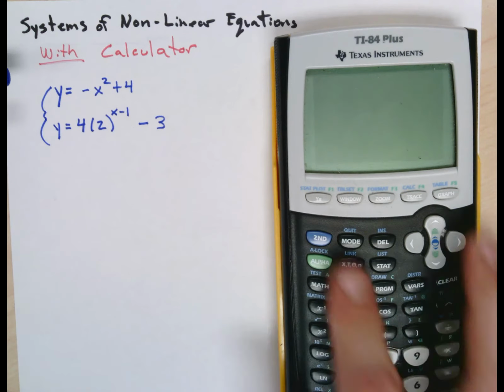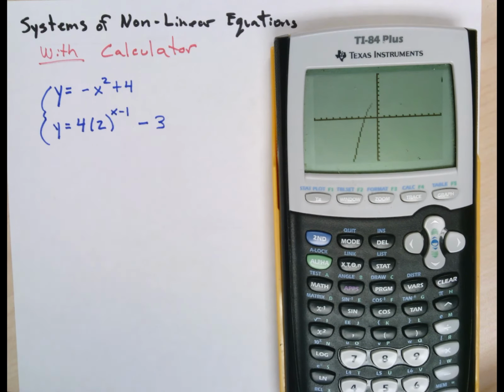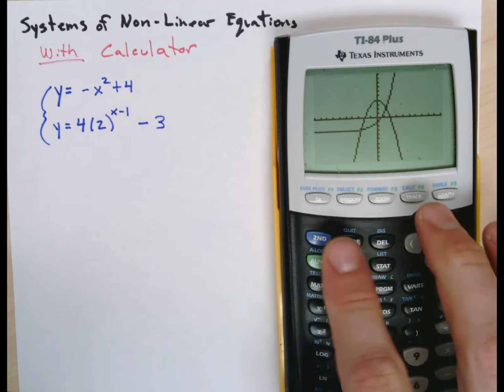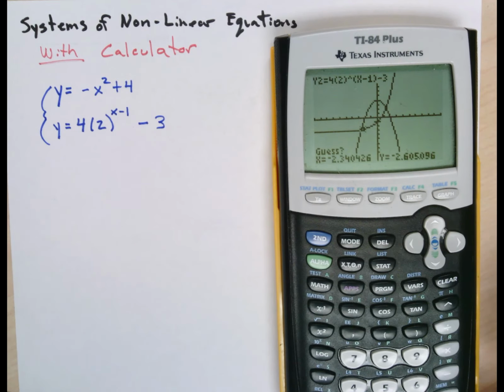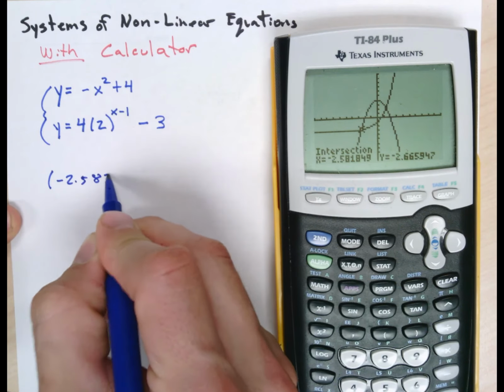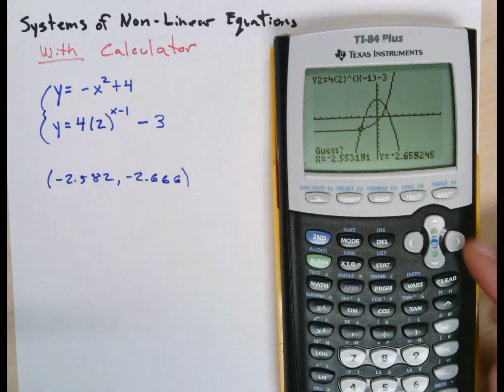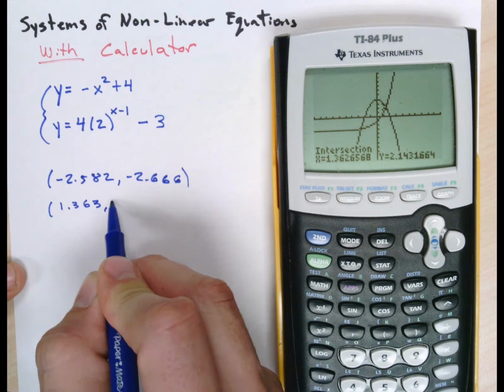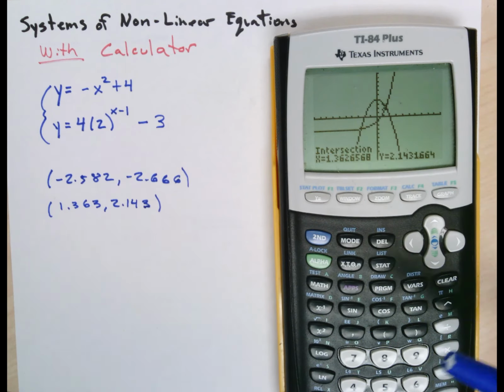SVE.3A Systems of Non-Linear Equations with the Graphing Calculator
How to use the graphing calculator to solve systems when you cannot solve them algebraically.